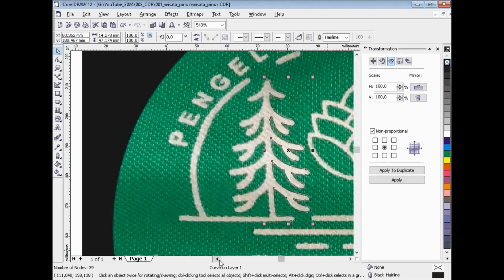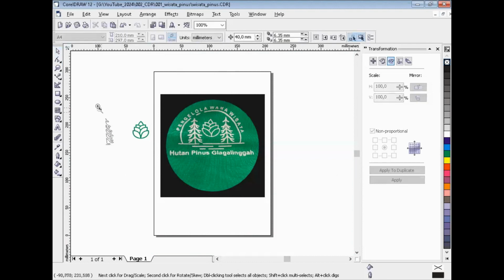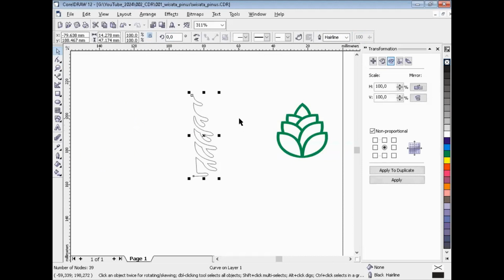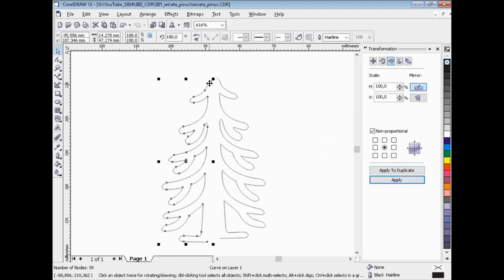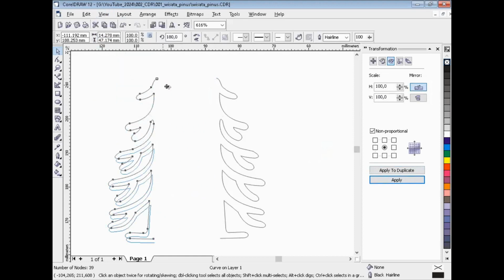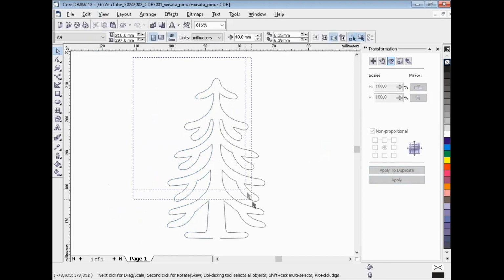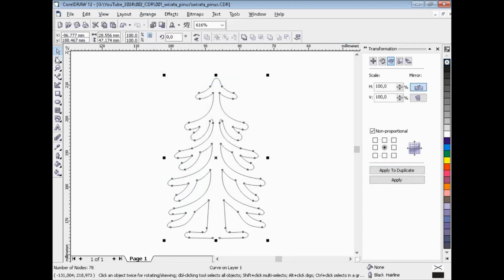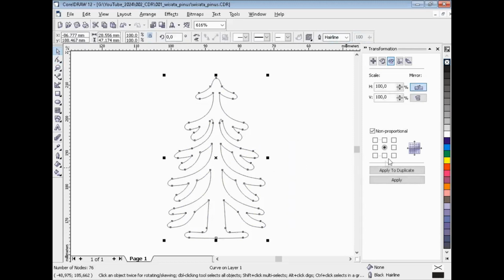ODL : Graphic Design - Plagiarize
Bezier Tool, Curve, Node Control.